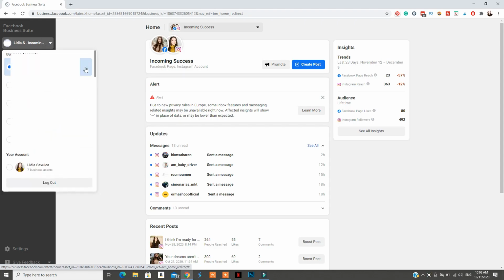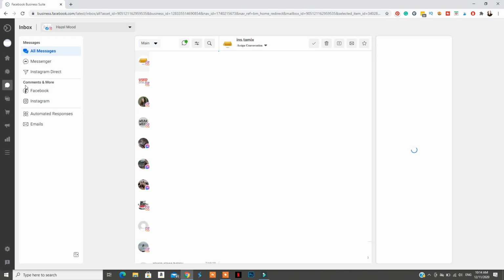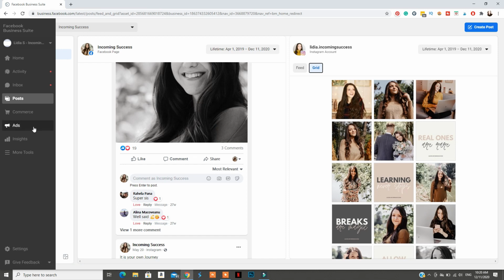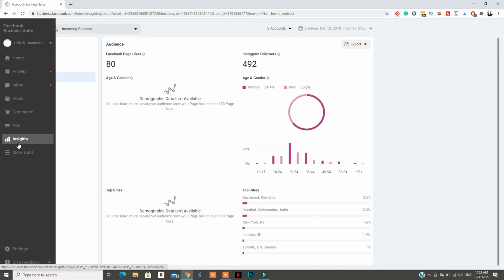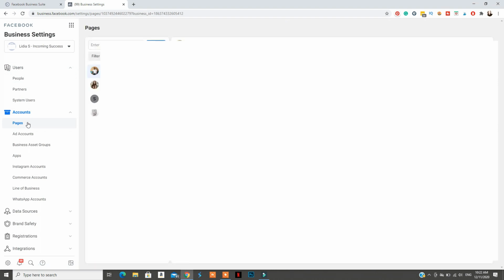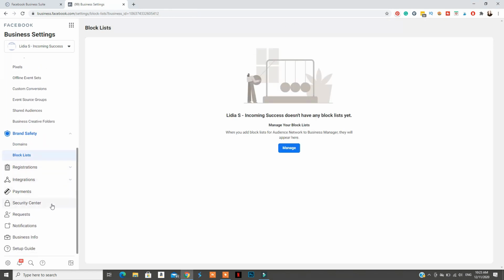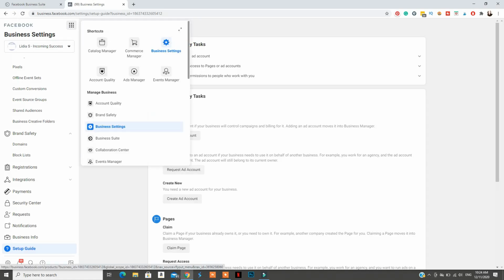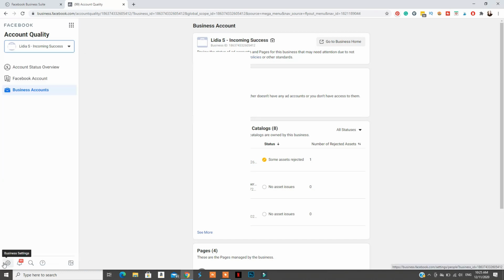Facebook Business Manager for Beginners - Full Walkthrough & New Features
In this video, I will do a full walkthrough of Facebook Business Manager, while Showing you all the New Features for the Business Settings, Ads Management, Insights & much more!

I hope this Video will help you become a little bit more familiar with Facebook for Business and it will help you Get Instagram & Facebook Shopping, while also learning to Manage all the New Features they added, such as Commerce Manager, New Catalogs, Shop Editing & More!